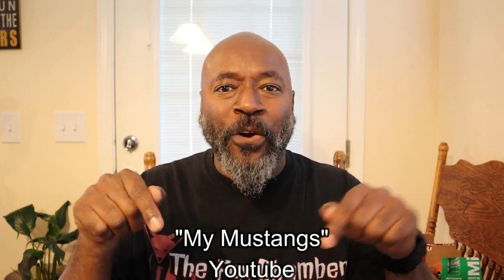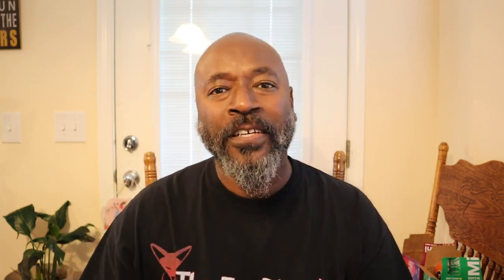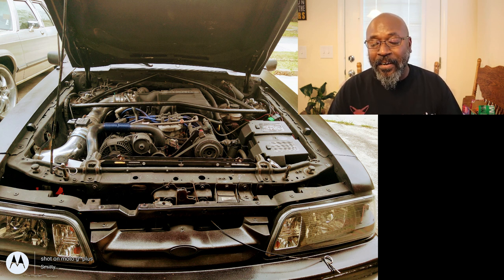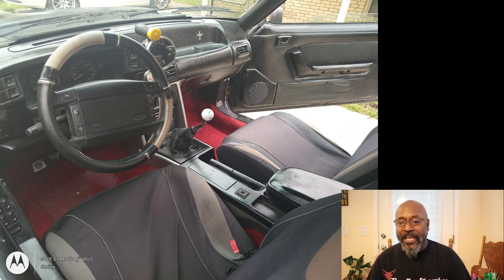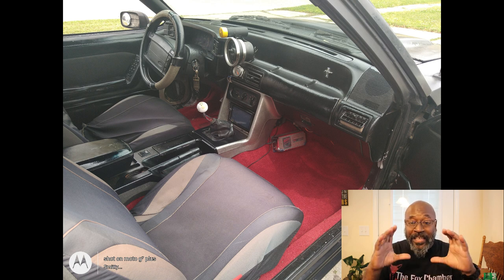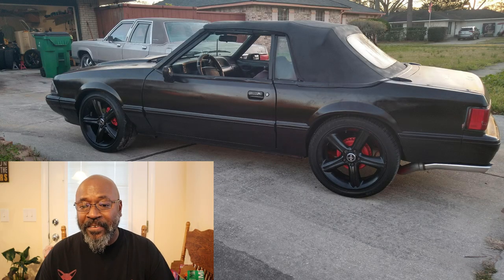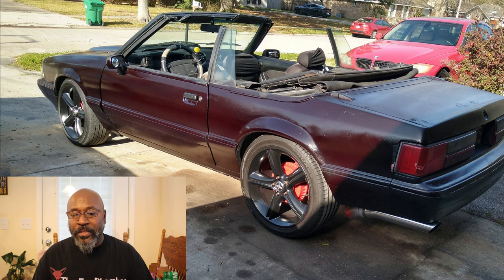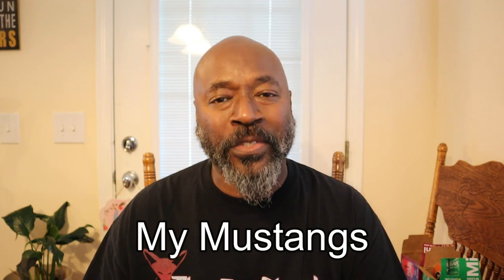The Fox Chamber | Fan Rides 42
Wanna be on Fan Rides? Send pics of your engine, interior and exterior at different angles. And a 1 minute clip of it running so we can hear the exhaust.